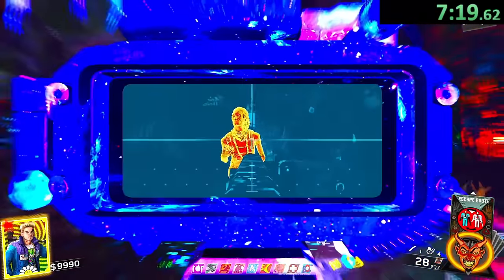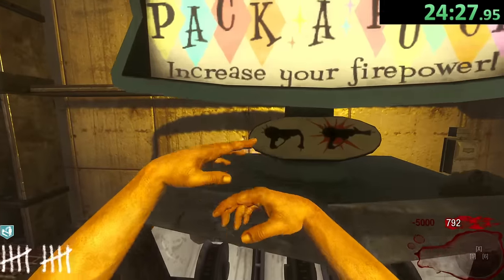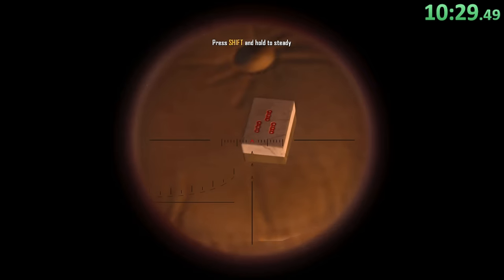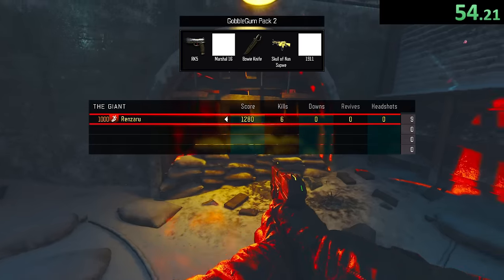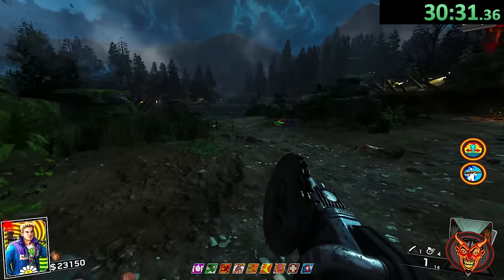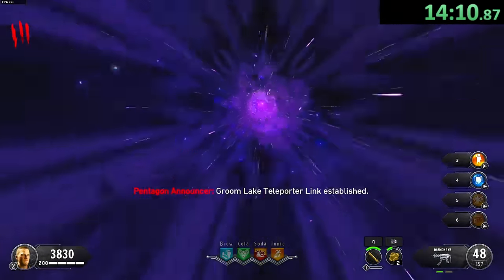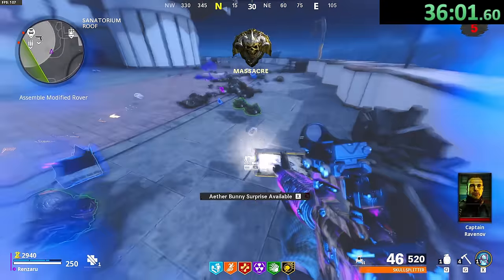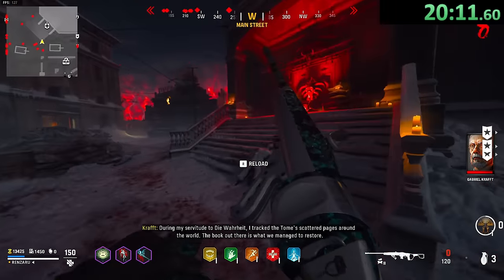Beating The Fastest Easter Eggs On EVERY Zombies Game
Beating The Fastest Easter Eggs On EVERY Zombies Game. Today, I go through every single zombies game from World at War all the way to Vanguard, where I beat the Fastest Easter Egg on that game. You could also say this is the shortest Easter Egg on Every Zombies Game.

Since we somehow managed to hit 30000 subscribers earlier than expected, I've increased the sub goal to 50000 so make sure you tell your friends, dad, dog, and barber to subscribe to the channel and turn on notifications!

Timestamps:
0:00 - Intro
0:34 - World at War
5:09 - Black Ops 1
15:52 - Black Ops 2
21:52 - Advanced Warfare
27:58 - Black Ops 3
32:58 - Infinite Warfare
42:18 - WW2
47:39 - Black Ops 4
53:18 - Cold War
1:05:25 - Vanguard
1:12:56 - Outro

𝙄𝙣 𝙈𝙚𝙢𝙤𝙧𝙮 𝙤𝙛 𝘼𝙡𝙡 𝙏𝙝𝙚 𝙋𝙚𝙩𝙨 𝙇𝙤𝙨𝙩 𝘼𝙡𝙤𝙣𝙜 𝙏𝙝𝙚 𝙒𝙖𝙮. ❤️